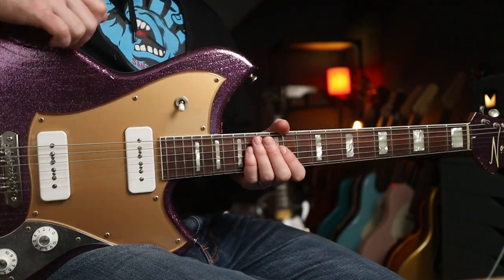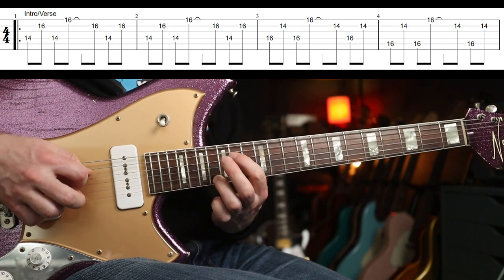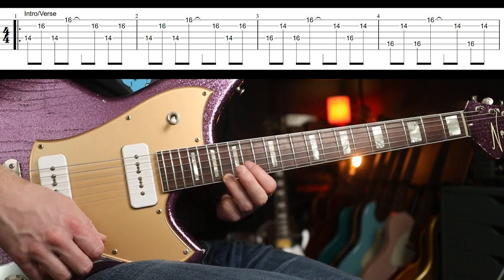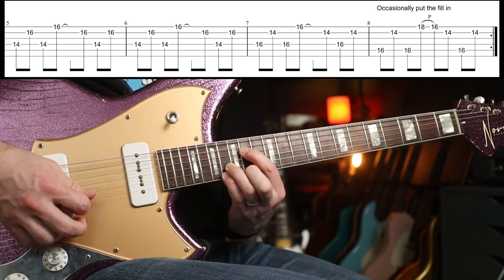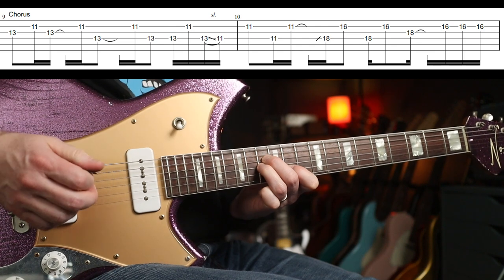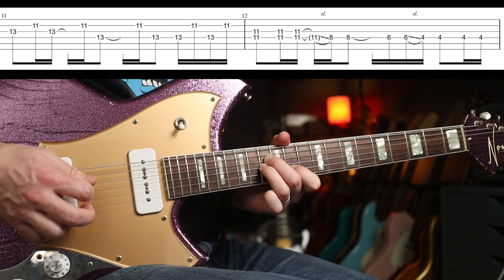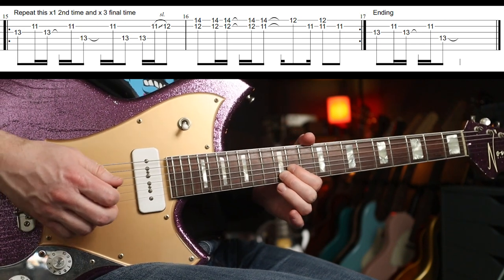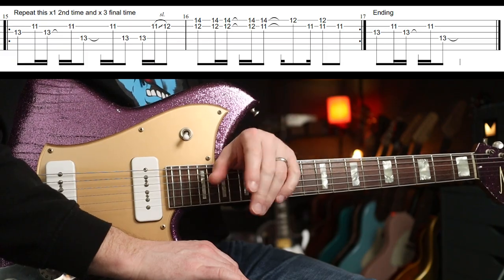How to Play "Dig" by Incubus | Guitar Lesson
Incubus Dig Guitar Lesson, complete with on screen tab and how to get the tone. Enjoy!
Martin Steiger
Troy Caldwell
Stefan Majewski
Cathal Keegan
Matty Wheeler
Simon Sauve
Luca Grop
Rick Conlin
Sage Stevens
MW
Luis Garcia
Blade Heart
Janne Tunturi
James Hill
Jared
David French
Kai
Tracy Barth
Markus Asmussen
Charlie Lafferty
Virgilio Martinez
Rob
Kenneth Gordon
David Santacroce
Sean Bender
Jason Eastty
Fabricio Graminhani
Greg Bible
kiddfox98
Robert Mahoney
Victor
Robert O’Rourke
Chasen Lewish
James Haile
Zachary Robinson